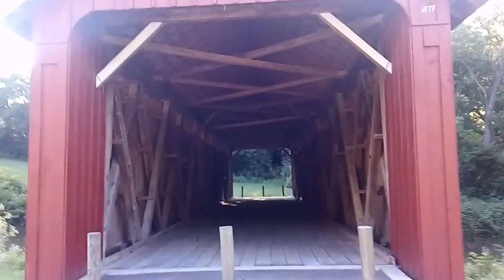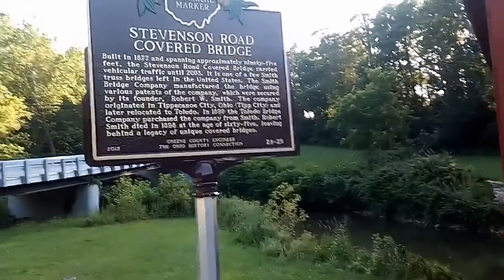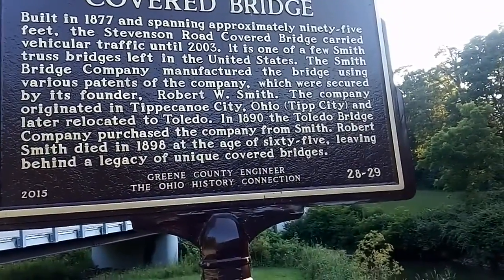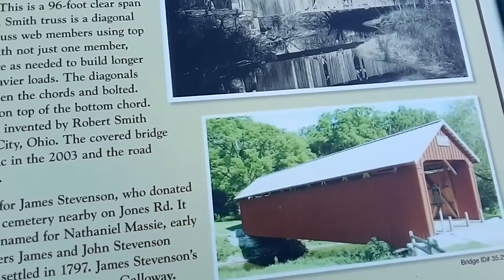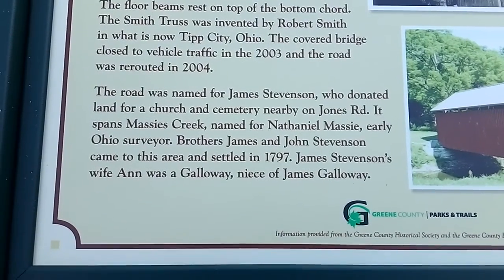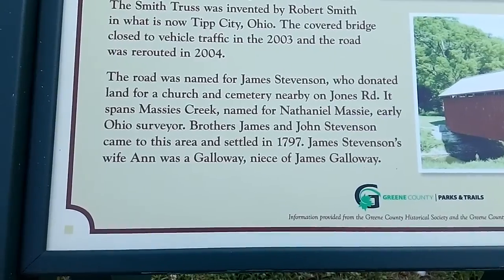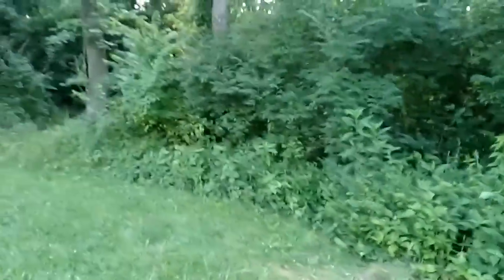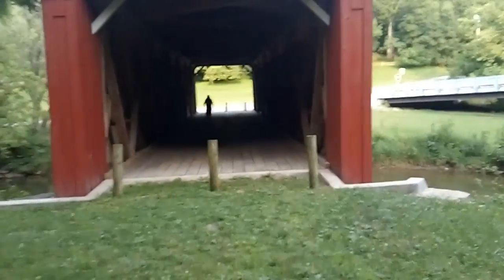Stevenson road covered bridge